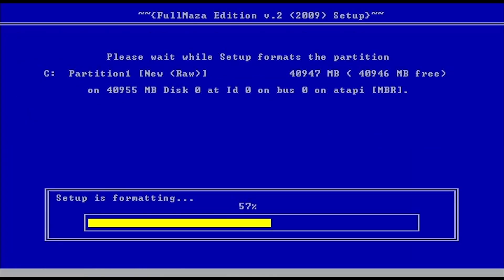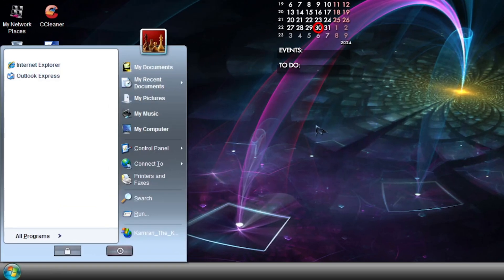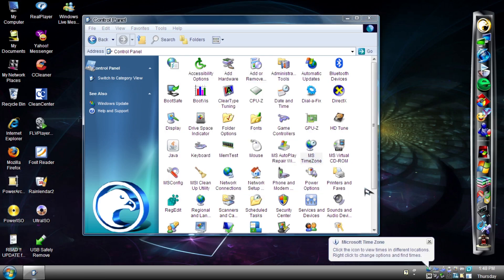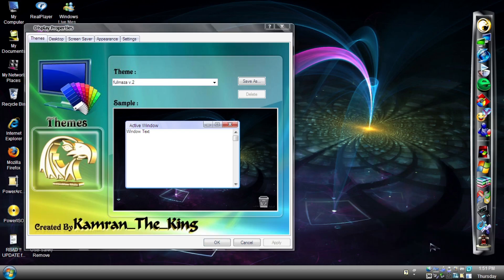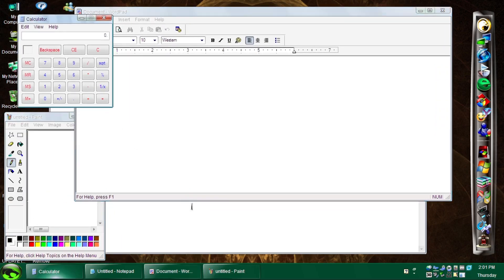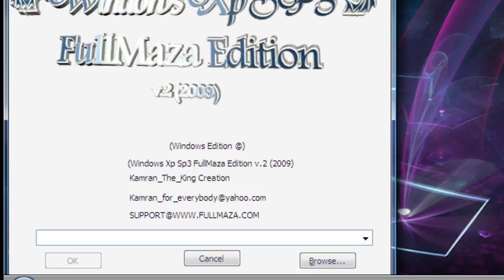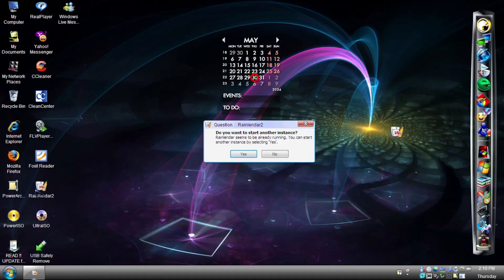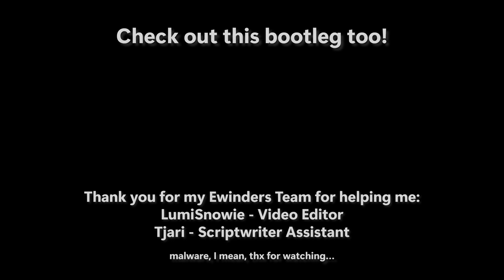This Windows is a MESS!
I mean, the Run dialog, System Properites, themes, and many things within this bootleg is just mess, check this out yourself.

Bliss.jpg (Tier 3) : Windows Supporter
Microsoft Plus! (Tier 2) : Cool Gamer, aanjaneya_meaow, Windows 7, Steven Fail
MS-DOS Executive (Tier 1) :
sahabatcaca うずいたくみ, fachrezyy 29, Totally not Gelzar

Thank you for my Ewinders Team for helping me:
@LumiSnowie  - Video Editor
Zadig - Script Writer Assistant